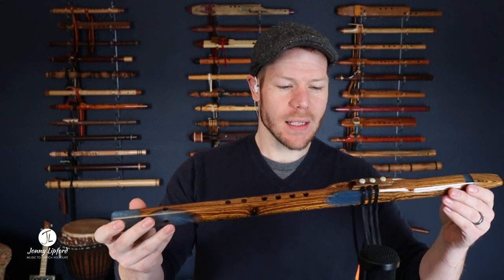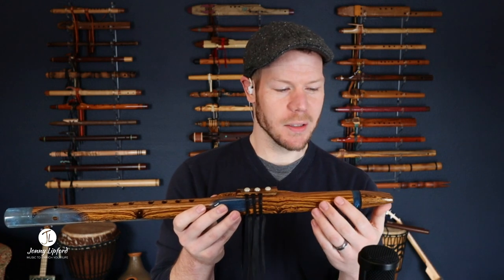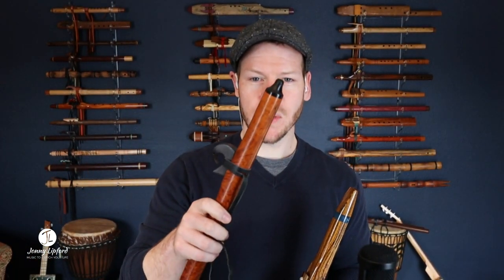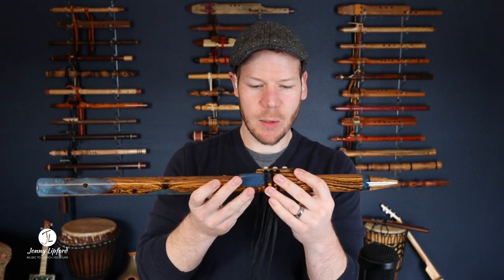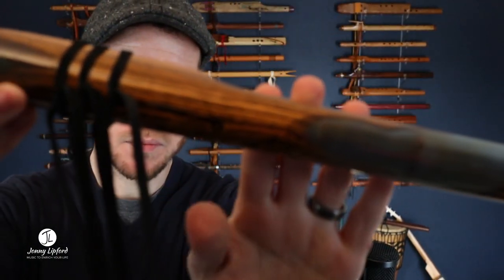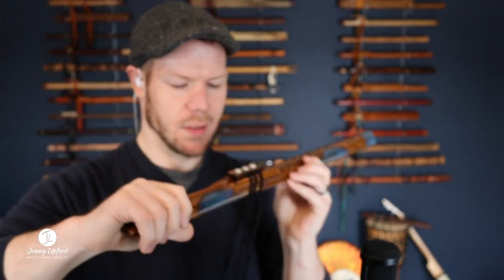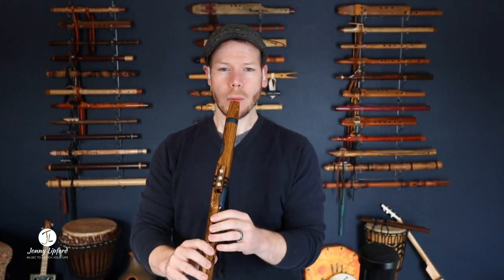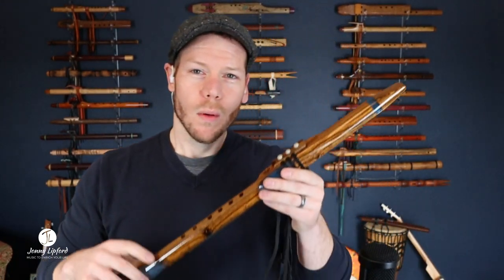RIVER - New Fusion Flute | Beautiful Midrange Native-style flute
The RIVER Epoxy Flute is in the key of A4 (mid A) and is tuned to the minor pentatonic scale just like our modern Native American flutes. This flute is 25" in length and made from Bocote wood and epoxy and made by Peter Churcher of Willow Creek Woodwork.